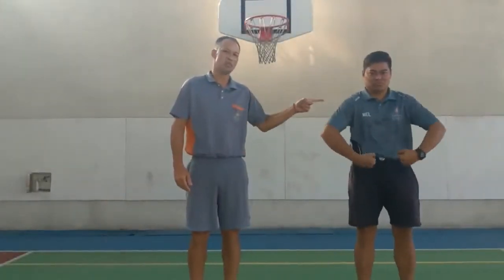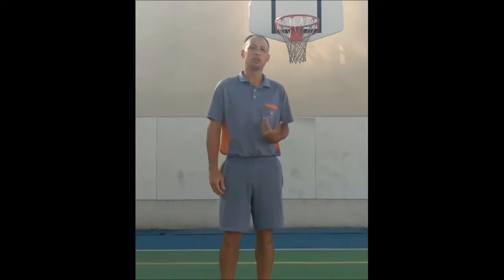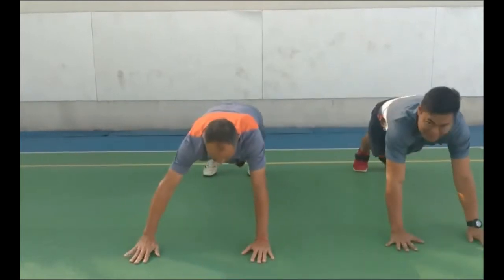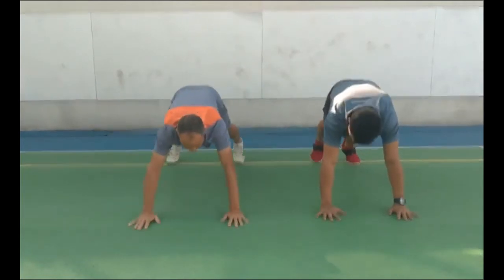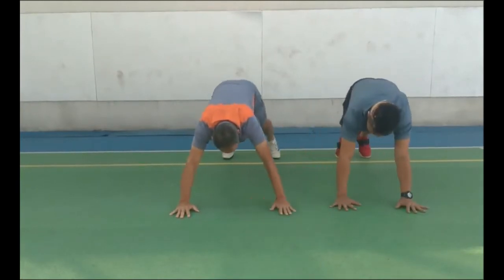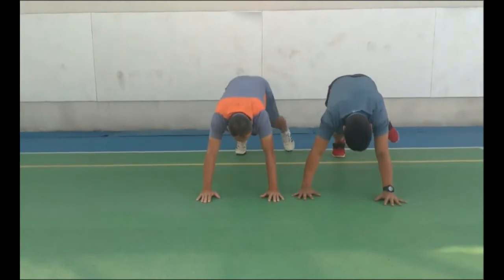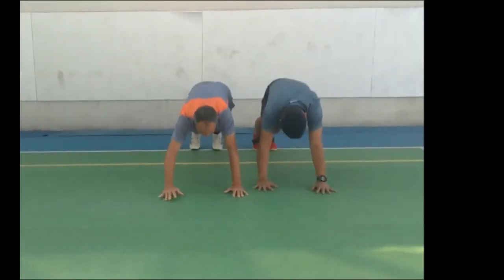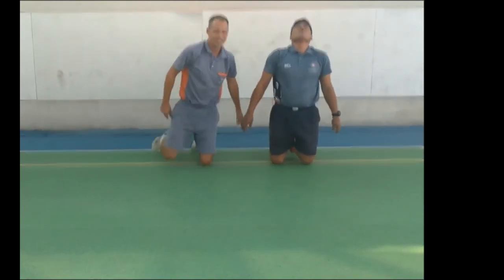Our Primary Physical Education | Online Learning at EIS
The World Health Organization’s "Be Active" campaign has been an inspiration for the Physical Education (PE) Department here at EIS.

Our aim is to give our students and their families at home, an opportunity to continue to be physically active, by creating virtual content that is fun and challenging at the same time. We hope this encourages everyone to stay fit and mentally healthy during home learning.

We have been so impressed by the enthusiasm demonstrated by our students and we would like to thank our parent community for their support during this journey.

"An active mind cannot exist in an inactive body" - George S Patton.

European International School Ho Chi Minh City (EISHCMC) - An educational village where children learn to make positive contributions to their communities and the world beyond.

Address: 730 F-G-K Le Van Mien, Thao Dien Ward, Thu Duc City, Ho Chi Minh City